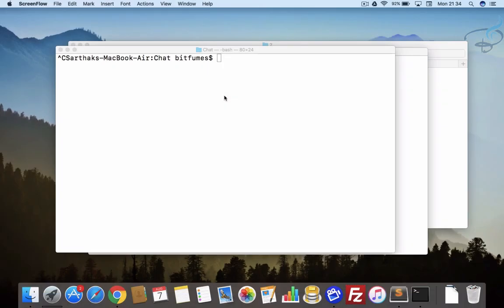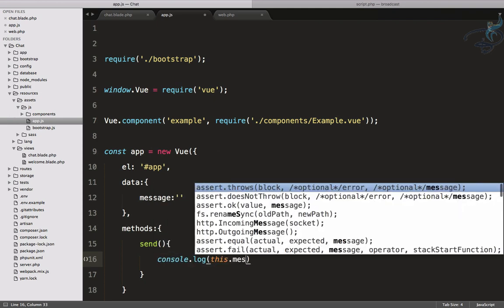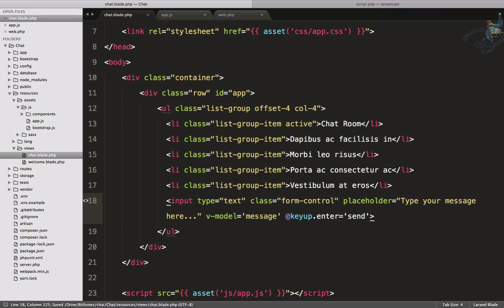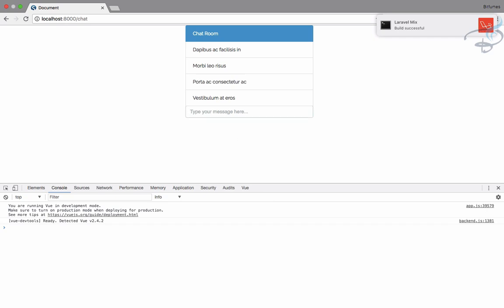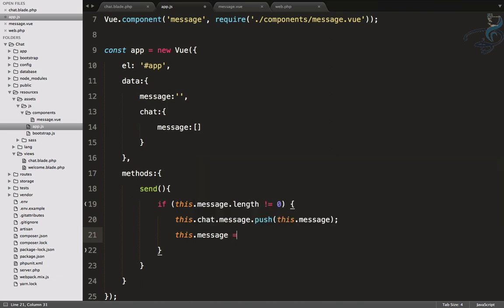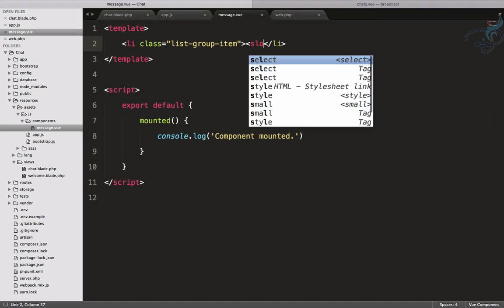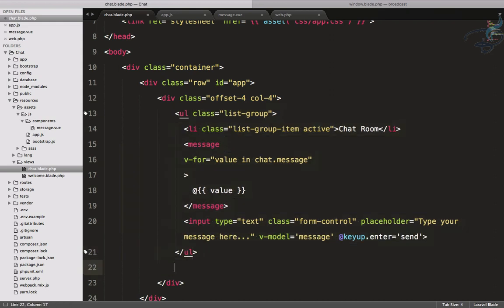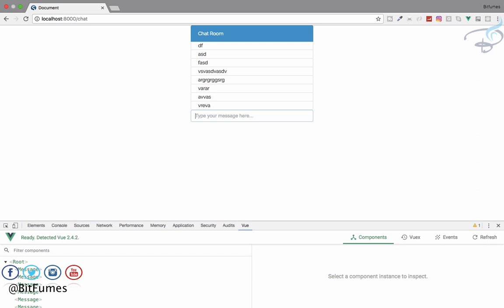Real Time Chat With Laravel Broadcast, Pusher and Vuejs | Use Vuejs with Laravel #3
Real Time Chat With Laravel Broadcast, Pusher and Vuejs -
How to use Vuejs with Laravel for Chat series

--- FOLLOW ME ---

--- QUESTIONS? ---